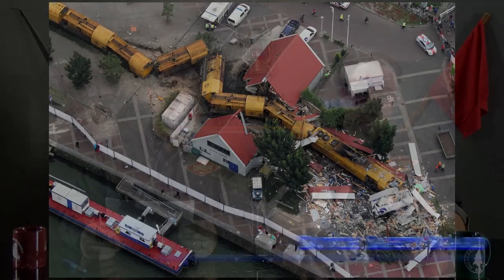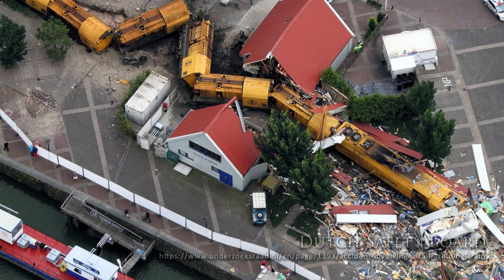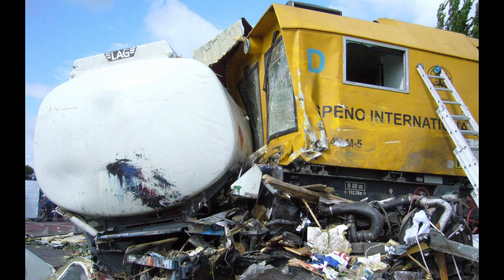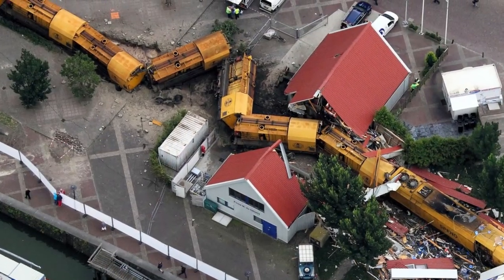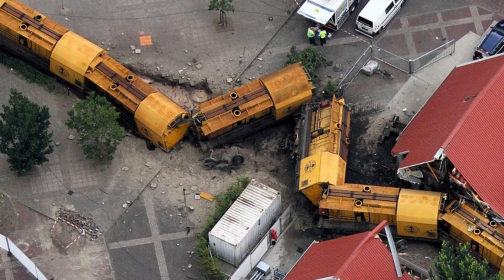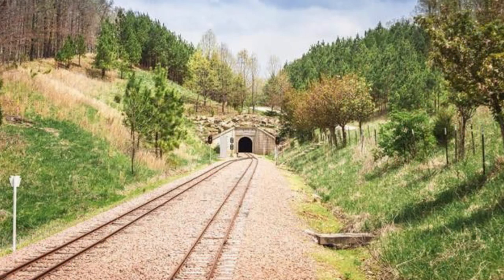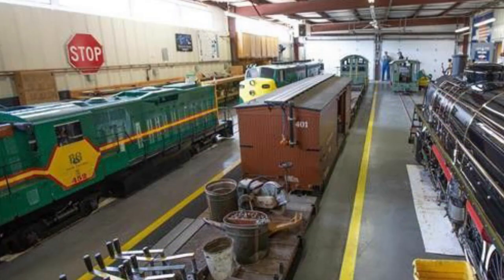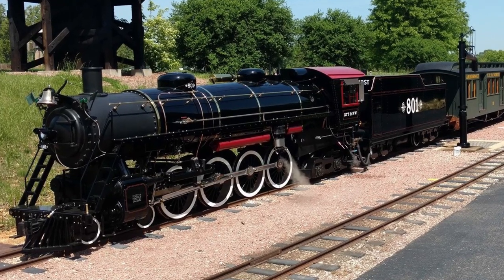Railroad Showcase - Ep. 2C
This is just a part of episode 2! For full weekly Episodes, go to RRShowcase.com, and become a Silver or Gold Spike member.

SHOW NOTES

RAILROAD SHOWCASE  Ep 002
airing Jan 14, 2019

[note: these are the notes for the full length episode. More material may be reference that what appears on the segments found on YouTube, Facebook, etc]

NEWS REVIEW

Denmark train hits fallen cargo, kills 6
News item:
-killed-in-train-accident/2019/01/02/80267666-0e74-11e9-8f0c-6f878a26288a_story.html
News item:

”Silver Horizon” Moved
News Item:

576 Prepared for Move in Nashville
Nashville Steam Preservation Society
Thanks to Rebecca Bender and Joey Bryan

UP appoints Jim Vena
News item:

INTERVIEW IMAGES
Santa Cruz Lumber Co

FAVORITE FINDS
Video Games are always better with Trains

Netherlands: Train goes 70m past end of track
First picture:
Second Picture Attributon: Railwayman2016

Various  segments of our program could be utilizing any one one of these. Robinson Enterprises respects the effort and skill that goes into creative work. We are creators too. We try hard to properly credit those who hold the rights to their work. .